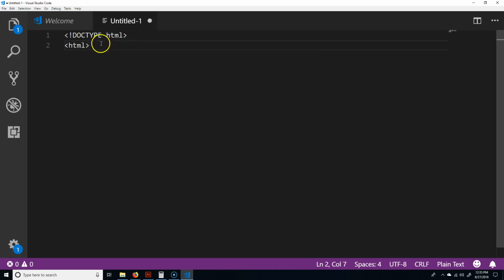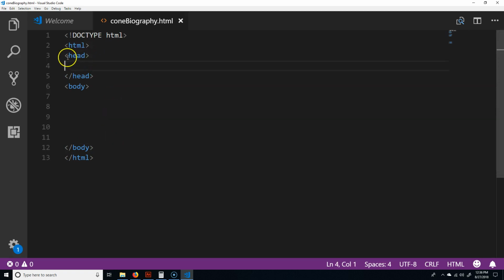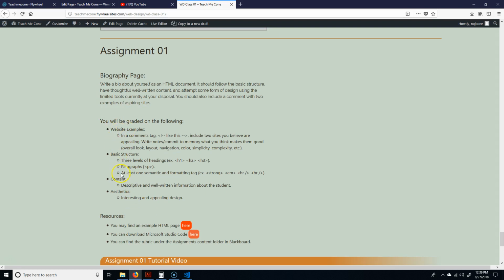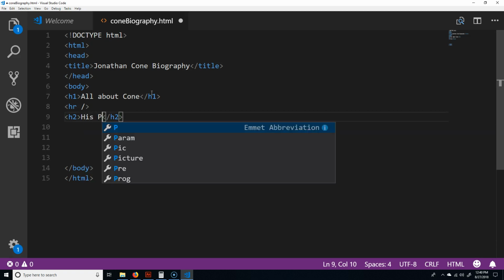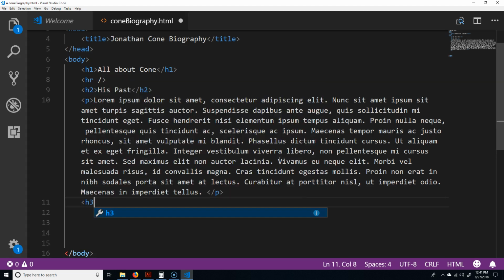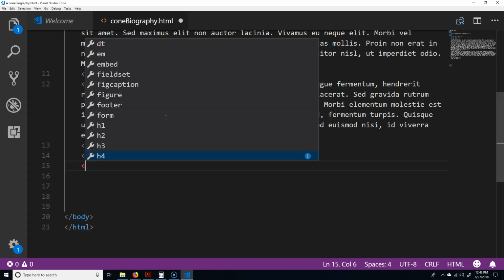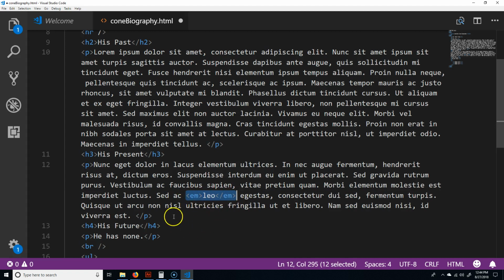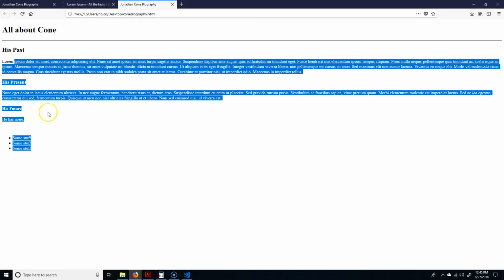Web Design Class 01 Assignment